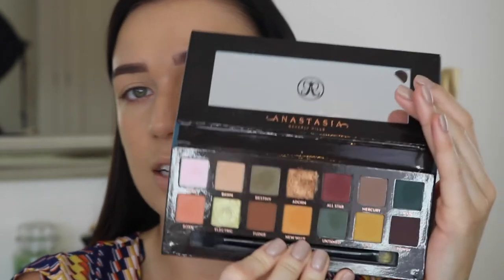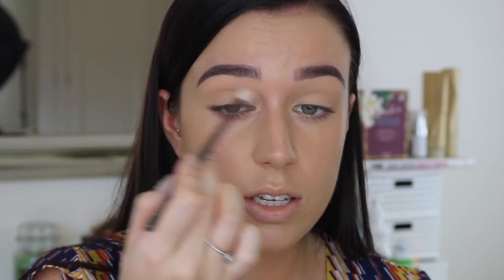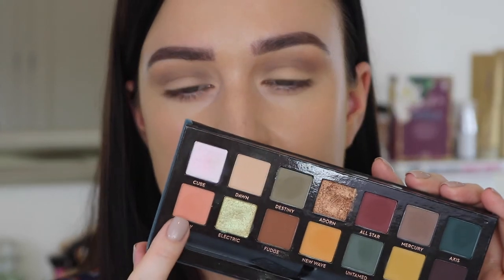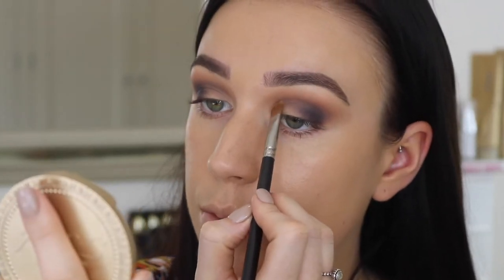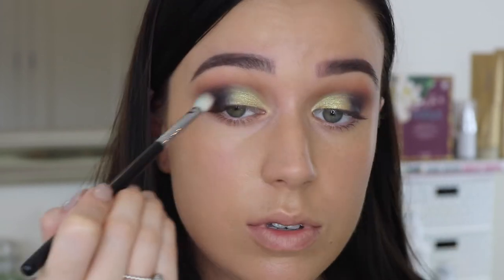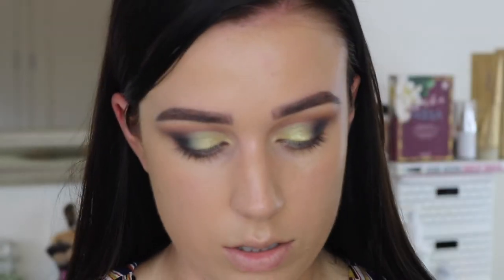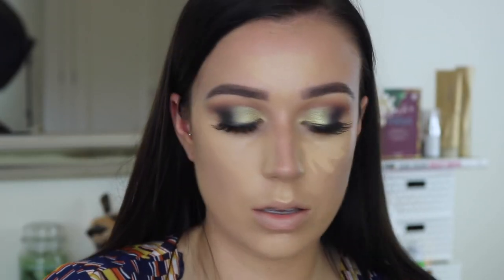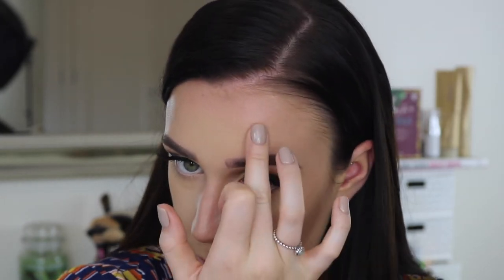ABH Subculture Palette Review | Makeup Tutorial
I'm finallyyyyy doing my ABH Subculture review for you guys! I won't give too much away here but I definitely think the palette is workable if you've already purchased it. I've actually managed to get some pretty cool looks out of it already! Lemme know if there are any looks you'd like me to do with it. Hope you guys enjoyyyy

MAKEUP DEETS:

Charlotte Tilbury - WonderGlow Primer

ABH - Stick Foundations in Warm Ivory and Mink

Maybelline -Age Rewind & Fit Me Concealers

Lilly Lashes - Opulence Lashes

Rimmel - Stay Matte Liquid Lipstick in Moca

Mac - Fix+

Love Char
xxxx